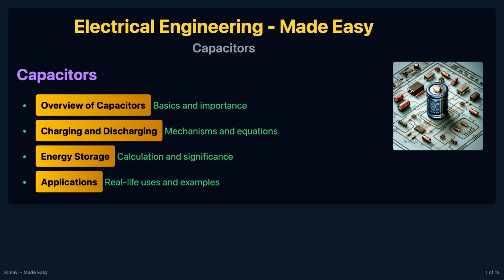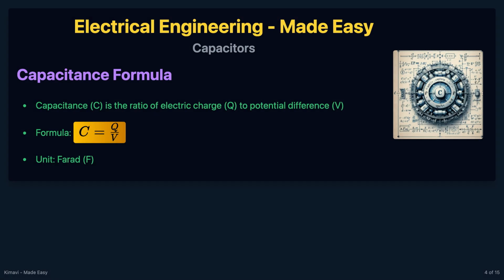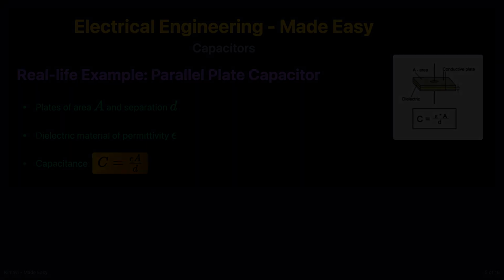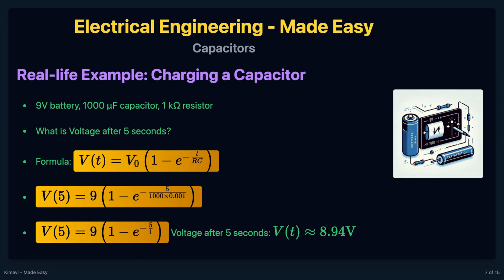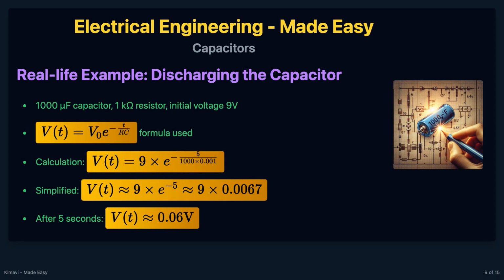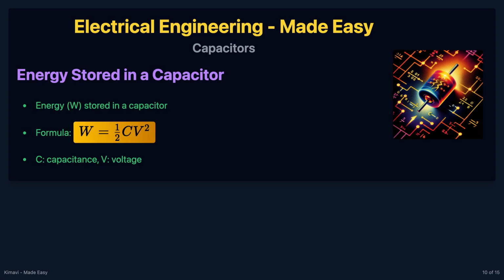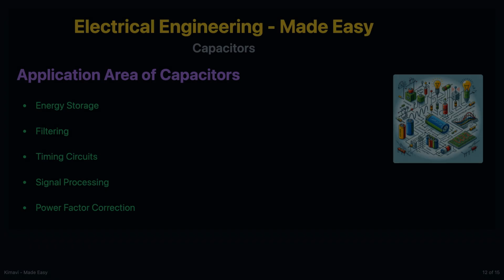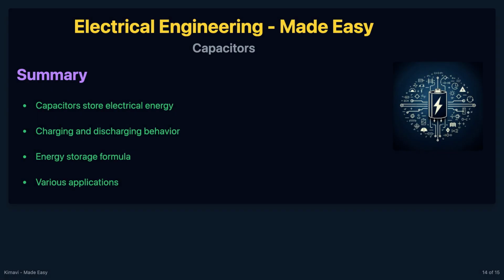⚡ Learn the secrets of Capacitors: How they charge and discharge? How much energy they can store ⚡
Dive into the world of capacitors! In this video, we'll explore everything you need to know about capacitors in electrical engineering. You'll learn what capacitors are, how they charge and discharge, how much energy they can store, and their real-life applications.

Perfect for anyone looking to deepen their understanding of these essential components in electronic circuits.

In this video, we begin with an overview of capacitors, fundamental components in electrical engineering. You'll discover their basic function, importance, and the principles behind their operation.

Chapter Overview: Capacitors

We provide an outline of what you'll learn about capacitors, including how they charge and discharge, the energy they store, and where they are used in real life.

The Capacitor

Learn about the capacitor as a passive two-terminal component that stores electrical energy in an electric field. Discover the key parts of a capacitor: the conductive plates and the dielectric material that separates them.

Capacitance Explained

Understand the concept of capacitance, which is how much charge a capacitor can store for a given potential difference. We explain this in simple terms, without diving into formulas, so you can grasp the idea quickly.

Real-life Example: Parallel Plate Capacitor

See how a parallel plate capacitor works, with practical examples to illustrate its operation. We explain how the area of the plates, the distance between them, and the material used influence the capacitor's performance.

Charging a Capacitor

Explore what happens when a capacitor starts charging. We'll discuss how the voltage across the capacitor changes over time, making this concept easy to understand without complex math.

Real-life Example: Charging a Capacitor

Watch as we apply what we've learned to a real-life scenario, showing how the voltage across a capacitor changes when connected to a battery. This makes the theory practical and relatable.

Discharging the Capacitor

Learn what happens when a charged capacitor is allowed to discharge. We'll explain the process in simple terms, focusing on how the voltage drops over time.

Real-life Example: Discharging a Capacitor

See the discharging process in action with a real-life example, making it easy to understand how the voltage across a capacitor decreases over time.

Discover how capacitors store energy and why this is important in electrical circuits. We explain this concept clearly, without relying on complicated formulas.

Real-life Example: Energy Stored
We look at a practical example of how much energy is stored in a typical capacitor, making this abstract concept more concrete and understandable.

Applications of Capacitors
Learn about the various ways capacitors are used in everyday electronics, from energy storage to filtering and beyond. This section will show you how capacitors are essential in many devices you use daily.

Real-life Example: Power Supply Filtering
Explore how capacitors are used in power supplies to ensure a stable DC voltage, making your electronics work smoothly without interruptions.

Summary
We wrap up the video by summarizing the key points about capacitors, including their ability to store energy, their charging and discharging behaviors, and their numerous applications.

Thank You for Learning
Finally, we thank you for joining us in this deep dive into capacitors. With this knowledge, you'll be better prepared to tackle more advanced topics in electrical engineering.